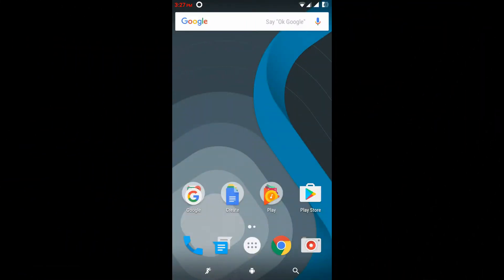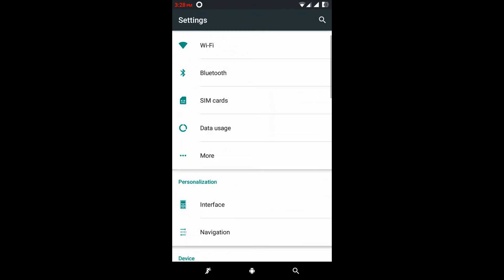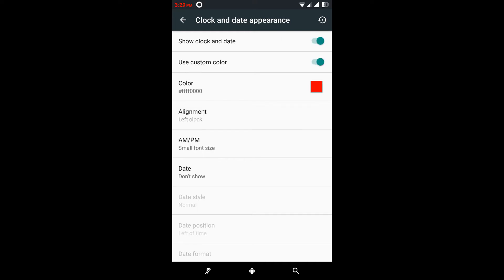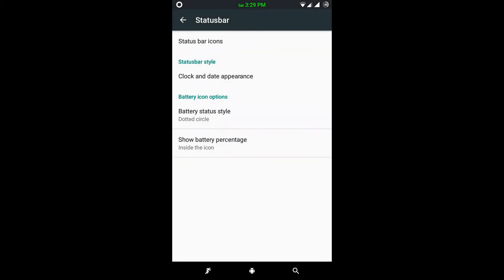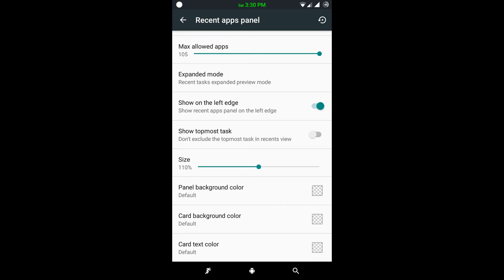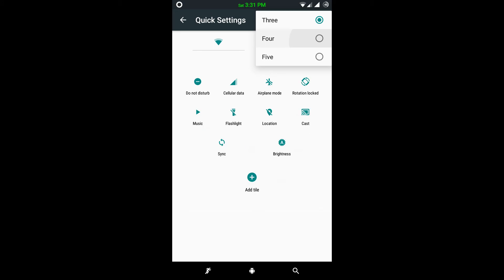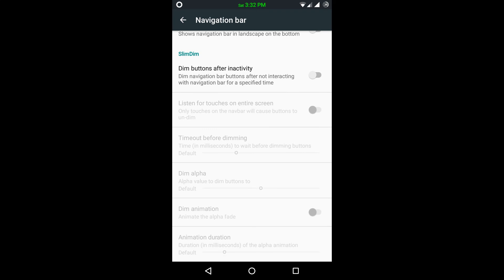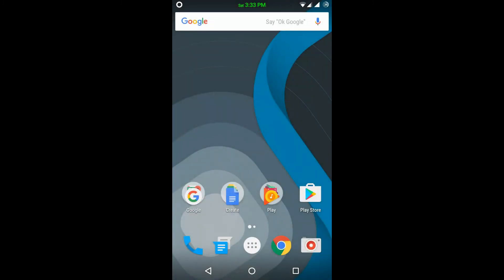Slim6 ROM Review On motorola Moto G 3rd Gen v2015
This is the full review of Slim6 ROM on Motorola moto g 3rd gen. This video is for advanced users of android. Before installing this ROM, we need to root our smartphone.
To root Motorola moto g 3rd gen watch my another video

Links

For any issues and queries comment in the below section.